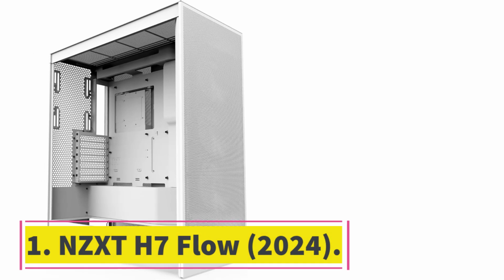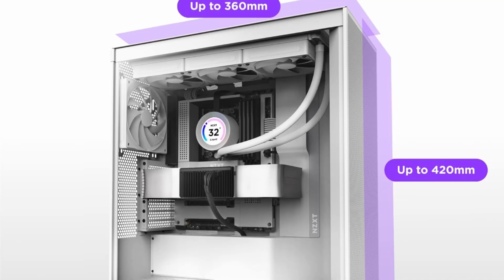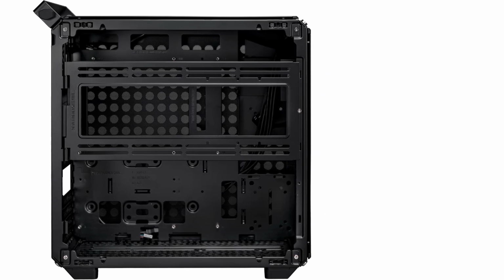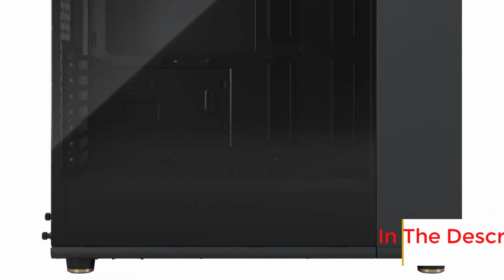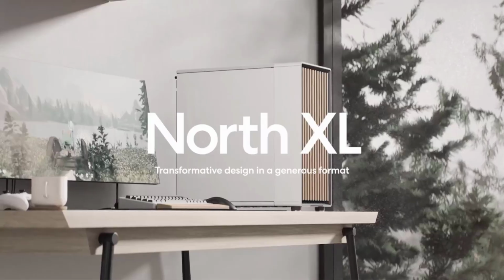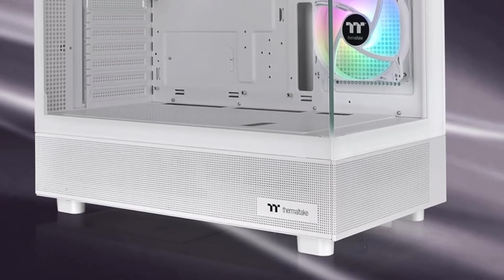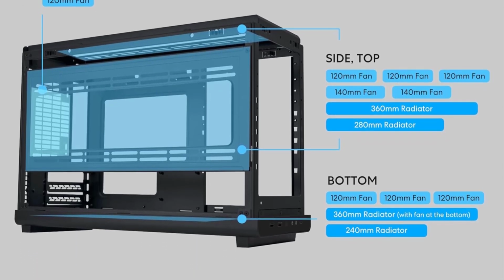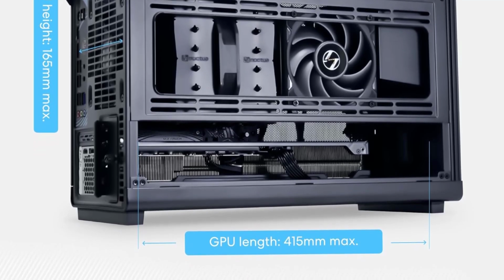Top 5 Best PC Cases in 2025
📌Product Link📌:
No 1. NZXT H7 Flow (2024).

No 2. Cooler Master Qube 500 Flatpack.

No 3. Fractal Design Era 2.

No 4. Thermaltake View 270 TG ARGB Matcha Green.

No 5. Lian Li DAN A3-mATX.

In this video, we listed the Best PC Cases?